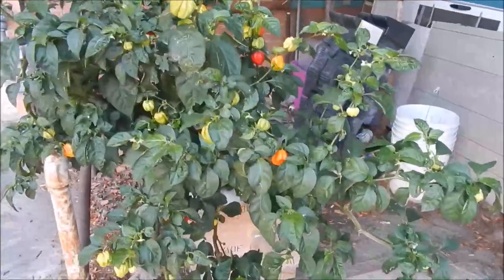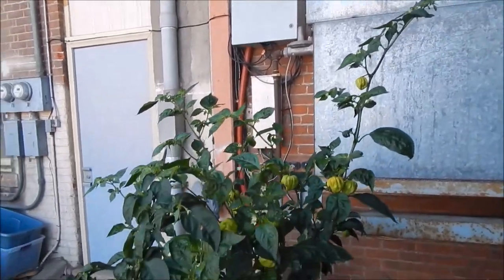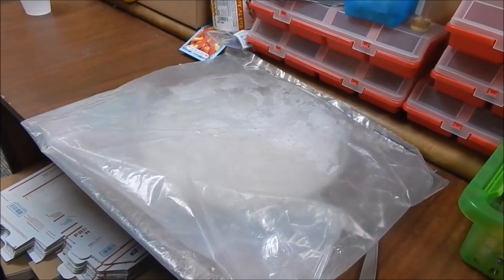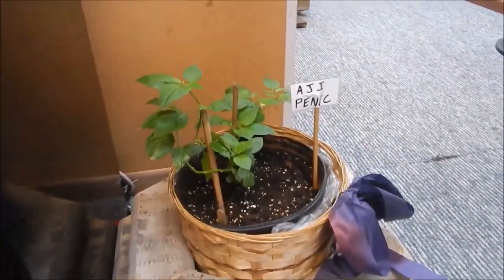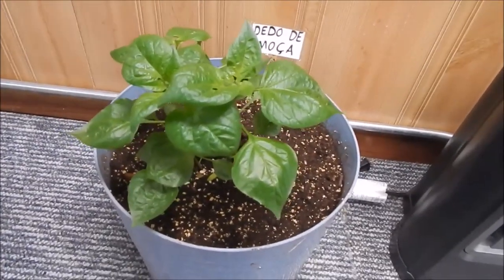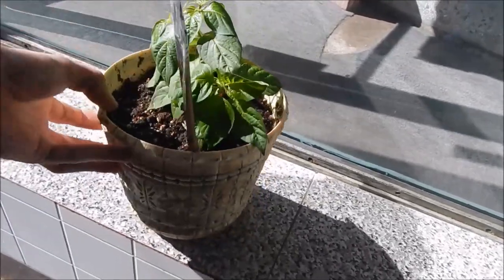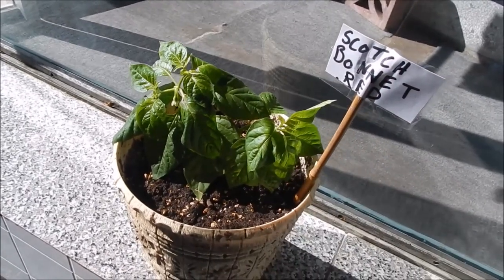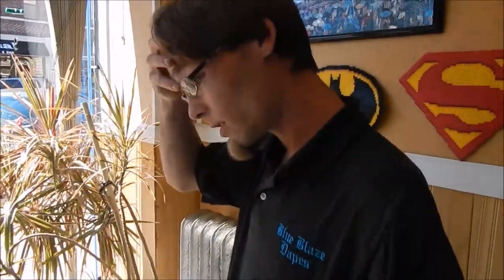Pepper update shop 9 22 18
We changed it up a bit today.  Giving credit where credit is due we have the Pepper Puttz showing off what's growing on.  The new pepper plants are coming along.

Likes are always appreciated.

Intro created by Krazy Kimberlin